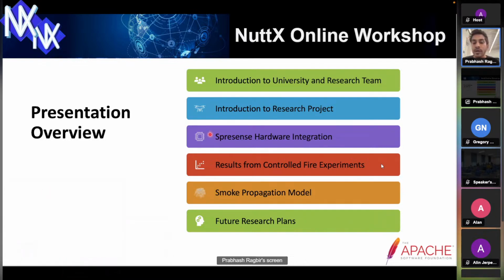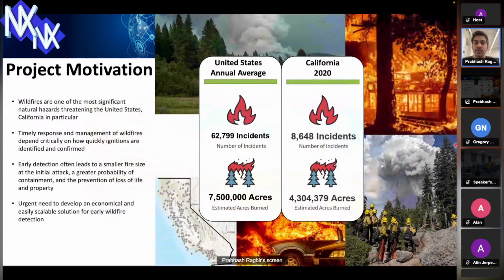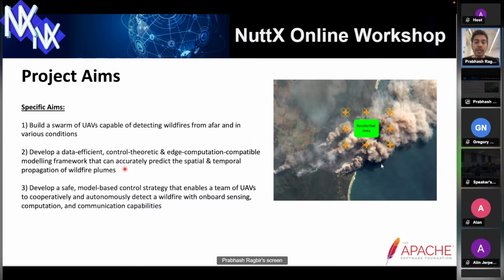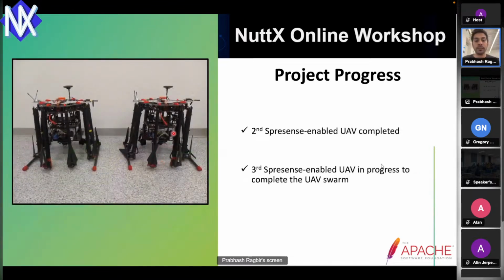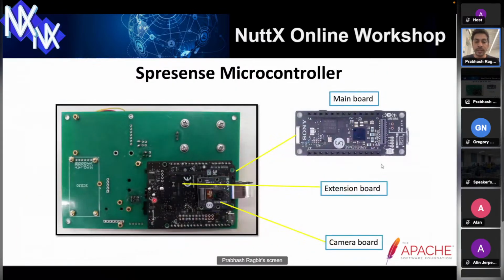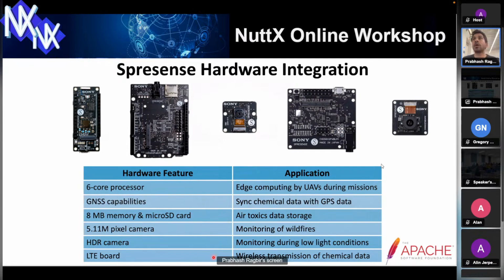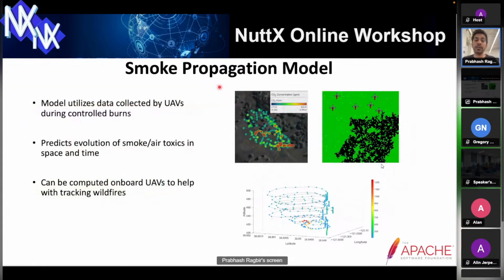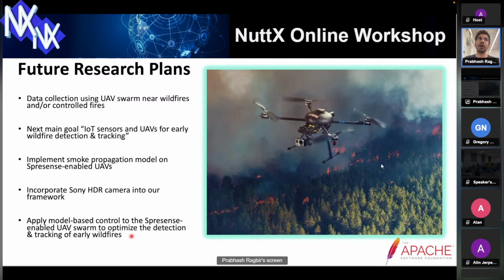Day2: 05 Wildfire Air Toxics Data Collection via UAV Equipped with Spresense